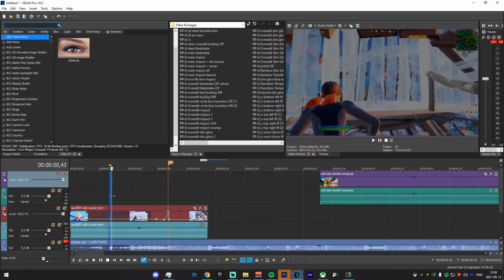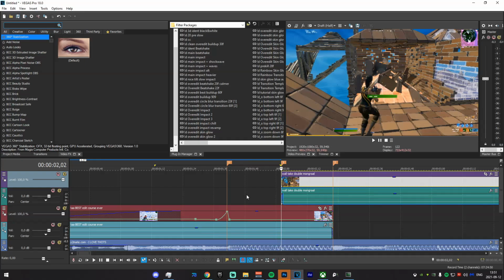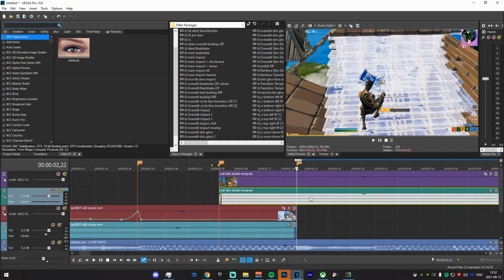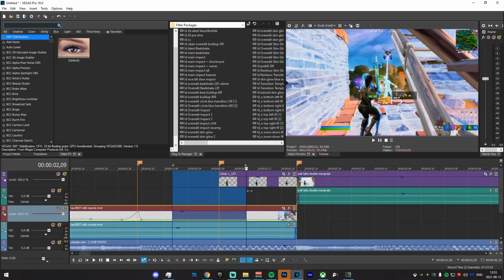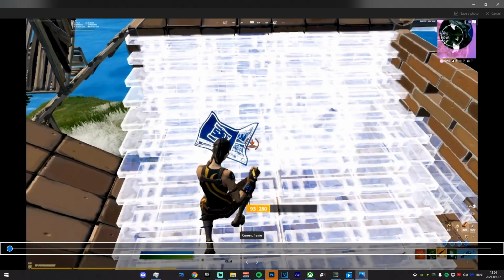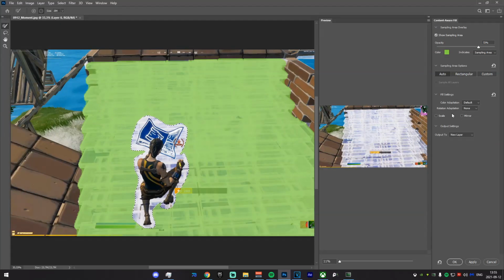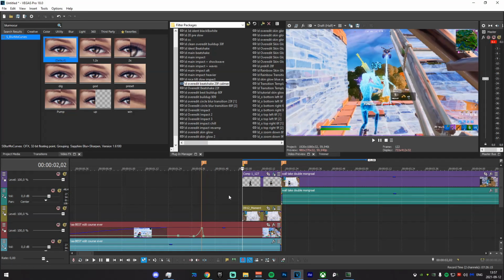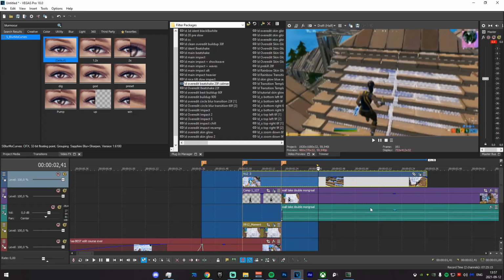How To Make This UNIQUE Transition like Neeqs, Sack & More in VEGAS Pro!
Hiya!
I todays video, I showed you guys how to make a crazy slide down transition like neeqs, sack and much more! If you enjoyed this video idk cba finishing this

• Songs Used 🎵•
idk